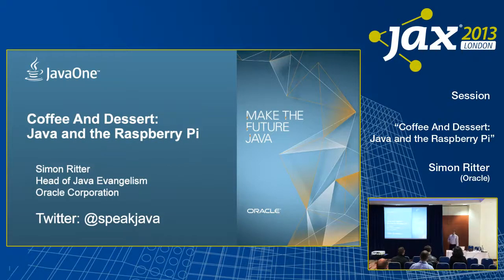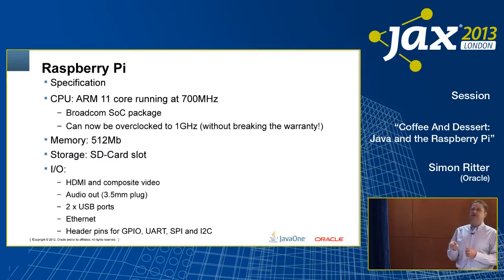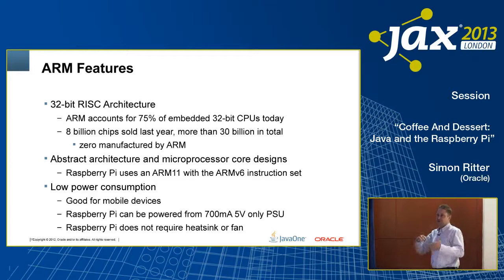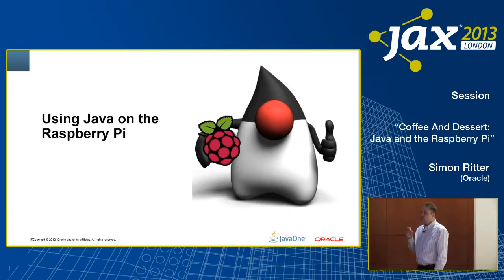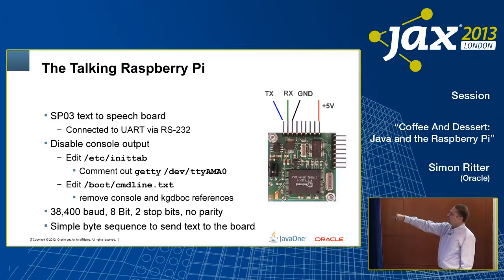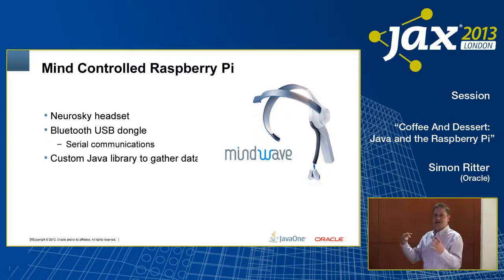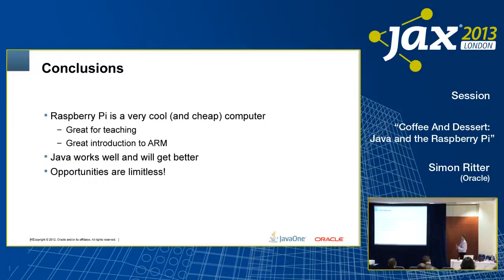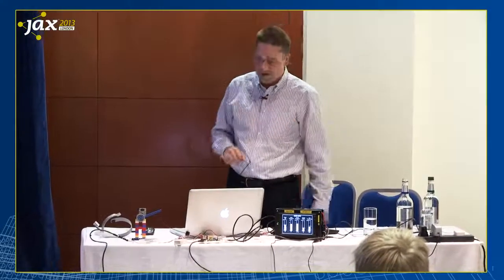Simon Ritter: Do You Like Coffee with Your dessert? Java and the Raspberry Pi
The Raspberry Pi has caused a huge wave of interest amongst developers, providing an ARM powered single board computer running a full Linux distro off an SD card and all for only $35! After an introduction to the Raspberry Pi and the ARM architecture, this talk looks look at how Java can be used on a device like this. Oracle have released an early access preview of JDK8 including JavaFX and a version of Java ME Embedded (3.3) tuned specifically for the Raspberry Pi. This includes a very useful Device Access API enabling the use of sensors and actuators easily from Java code using the Raspberry Pi's external interface. Using these releases, we show a variety of demonstrations of what the Raspberry Pi is capable of. Prepare to be amazed at what this tiny board can do. Filmed at JAX London 2013.